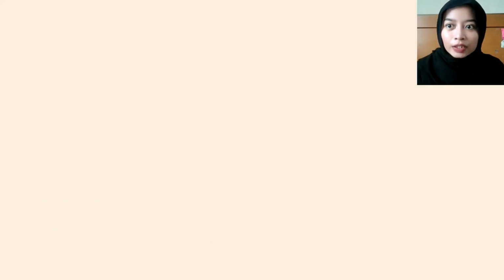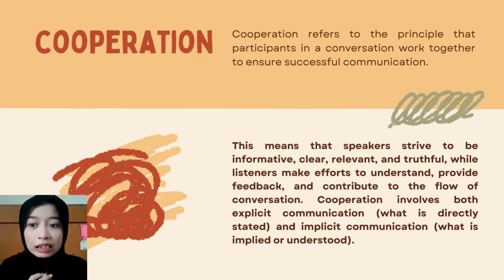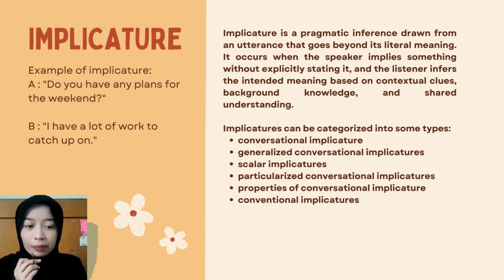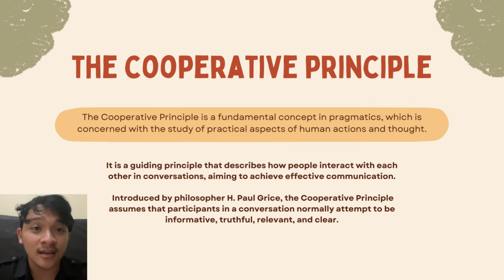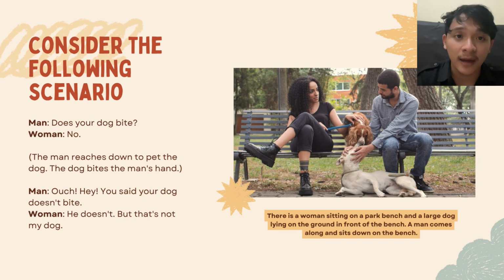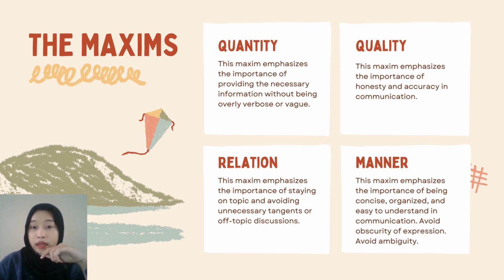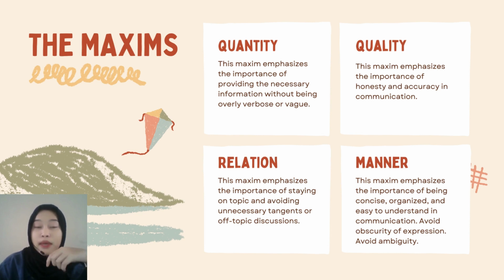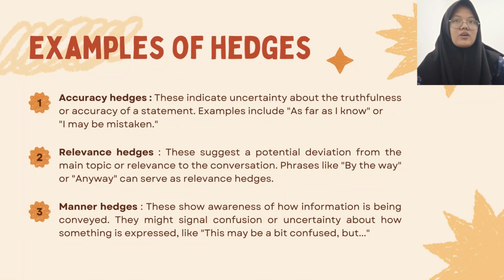GROUP 2︱COOPERATION AND IMPLICATURE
Anggota Kelompok:
1. Adhillah Pratiwi Octaviyanti (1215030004)
2. Adinya Kalya Kaulika (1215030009)
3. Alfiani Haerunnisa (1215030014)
4. Ghulam Ikhwan Fhadilla (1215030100)